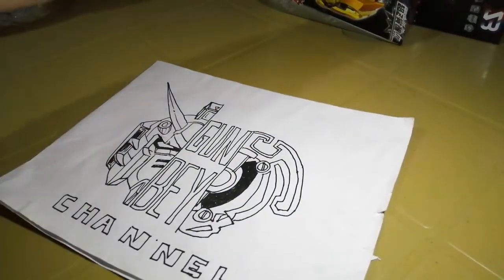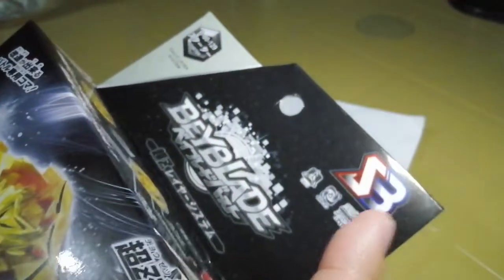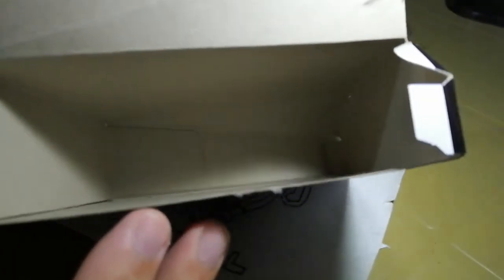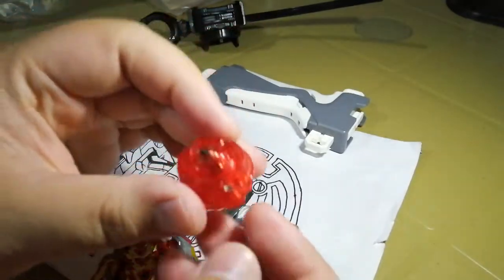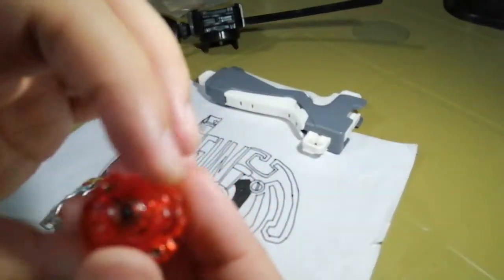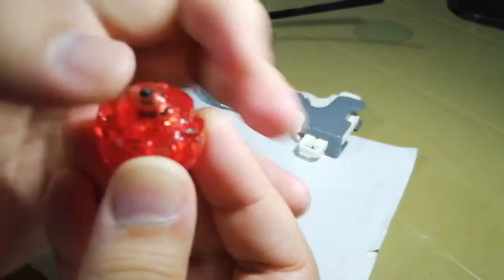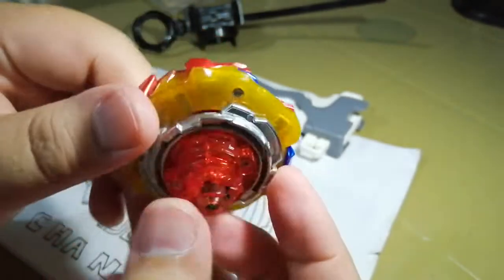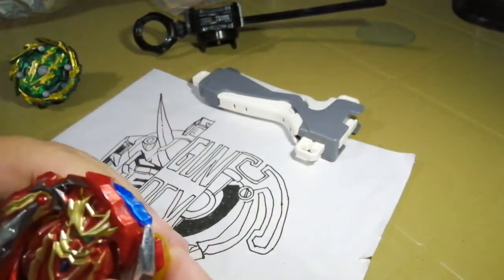Quick Unboxing & Comparison of Beyblade Cho z Achilles from SB Brand | a little disappointed :(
Thank you guys to your support, please stay home, don't go anywhere.. 🙏